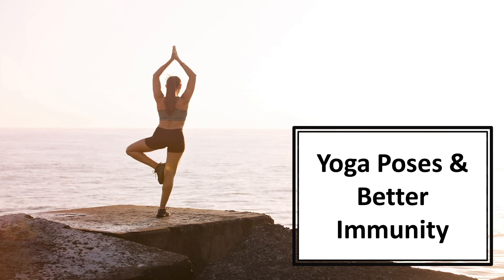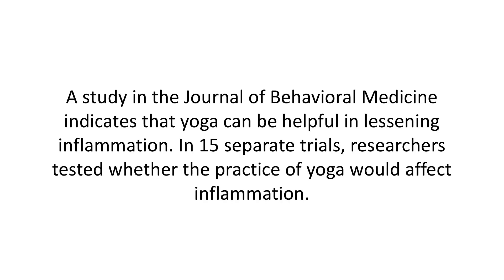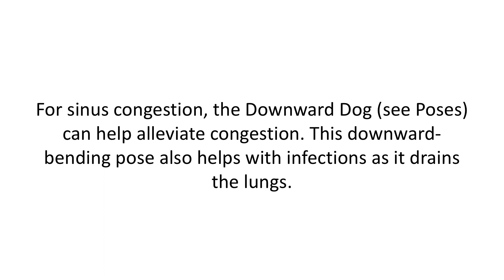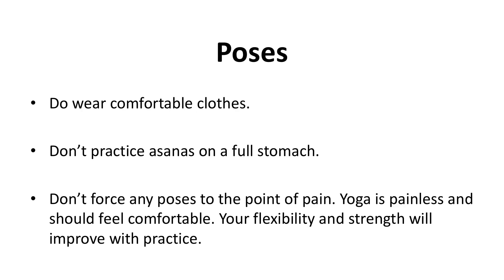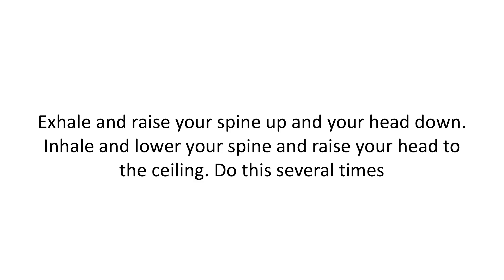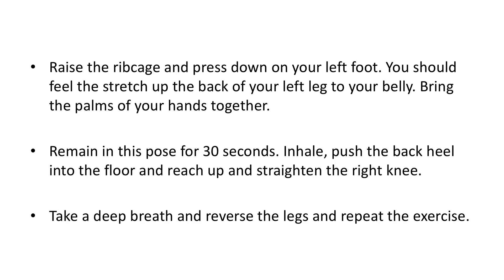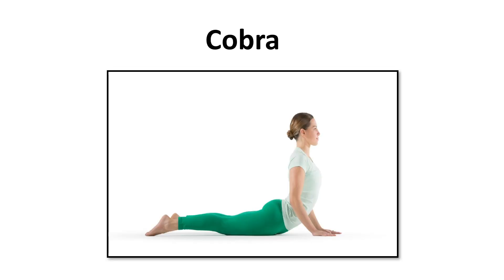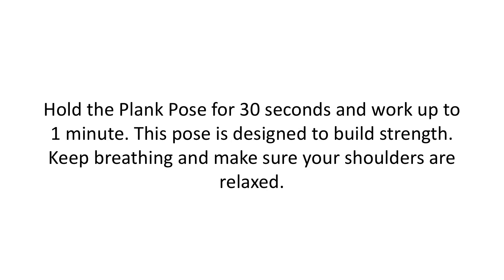Yoga for health AY Chapter7 Dr Rajeev Gupta